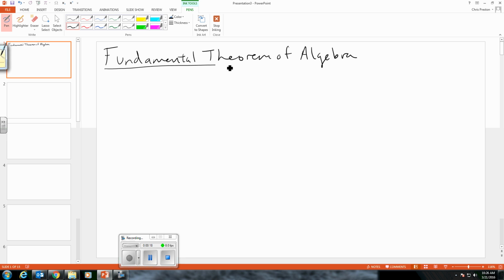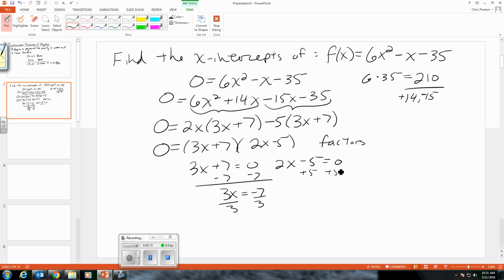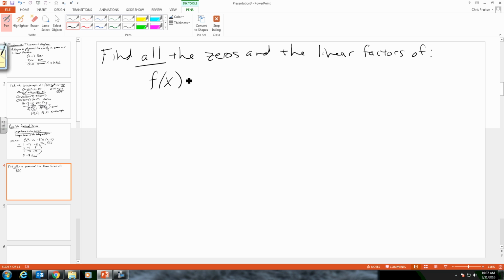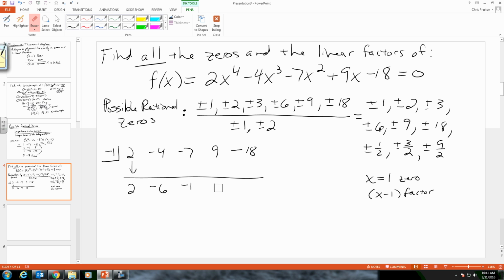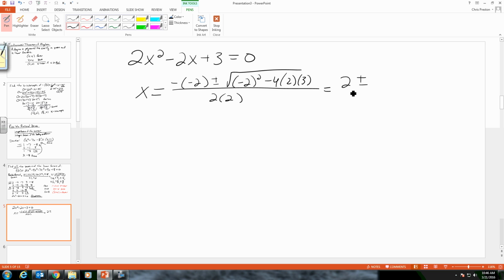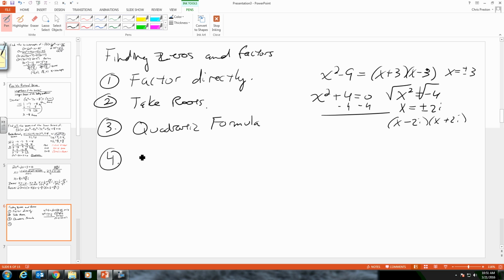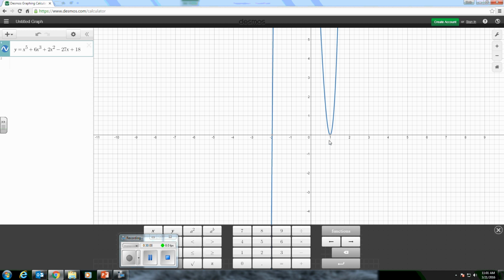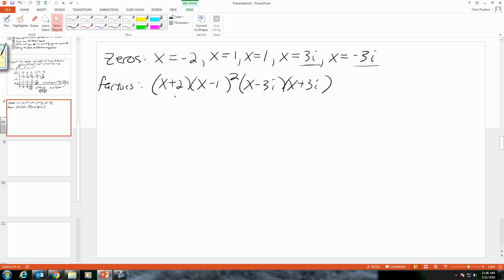Fund Theorem of Alg